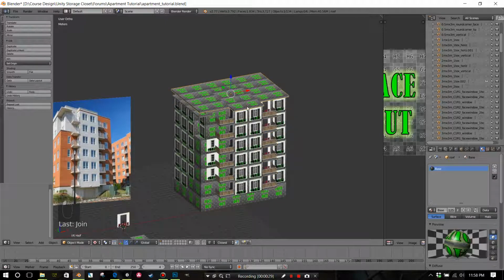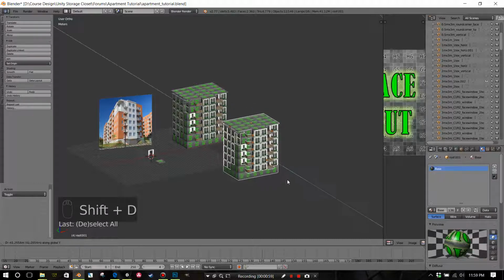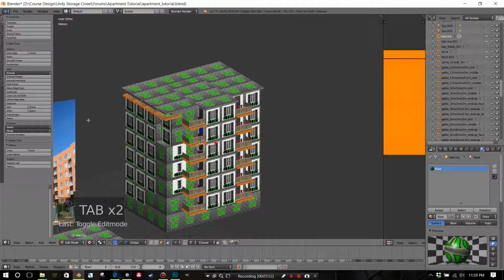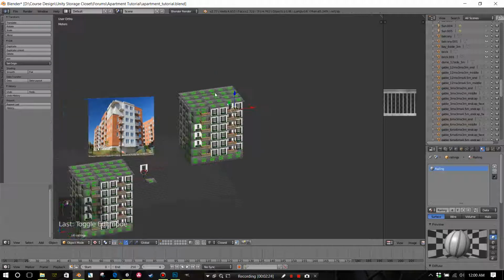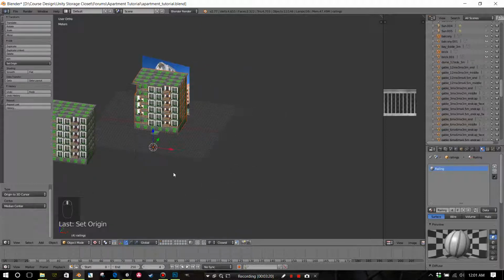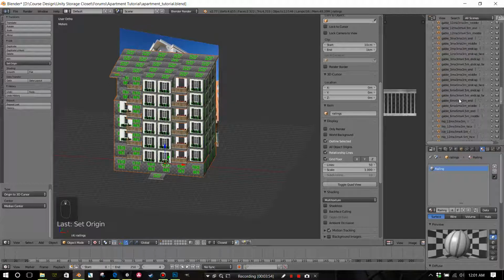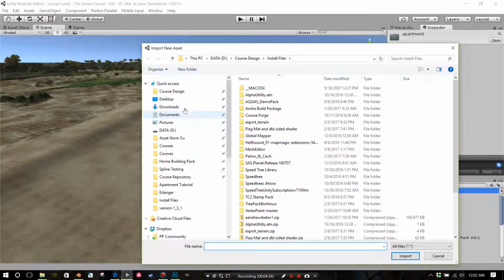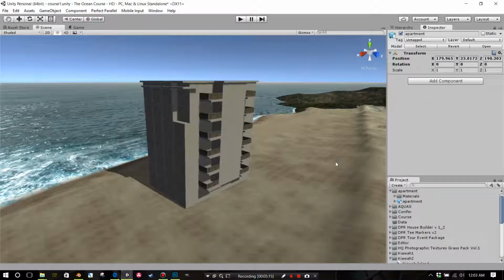DPR Apartment Tutorial - part6 - export/import